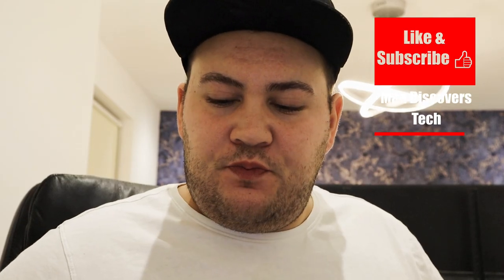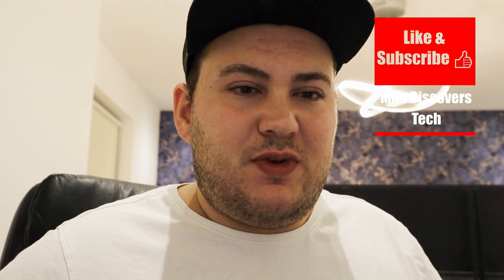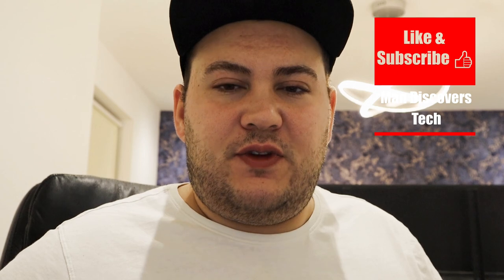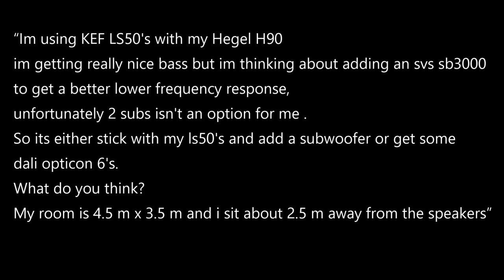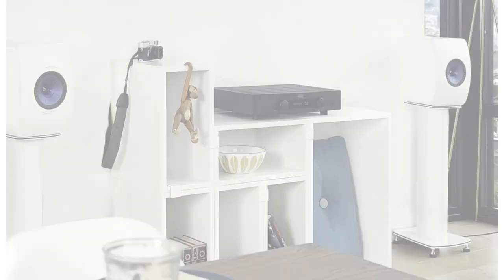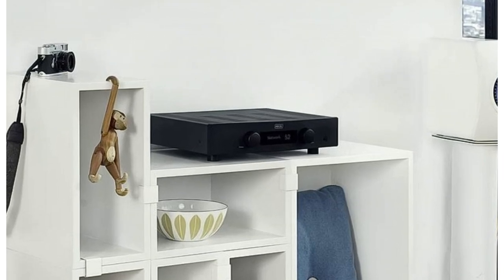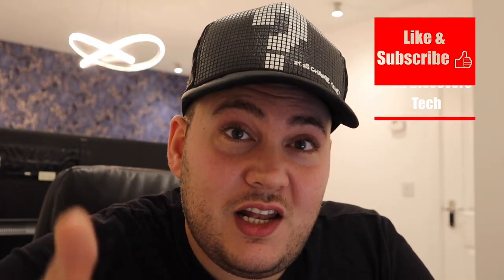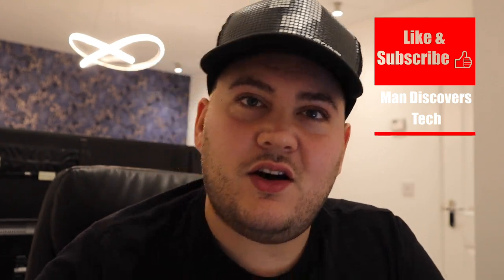KEF LS50 + SVS SUBWOOFER vs DALI OPTICON 6 FLOORSTANDERS || Q&A TIME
Kef LS50 + SVS subwoofer vs floorstander speakers?

NOTE:
1. Amplifiers mentioned in the video
Yamaha AS-801
Yamaha Aventage 3070
Marantz 6005
Marantz SR7008
Anthem MRX710
Class D Hypex nc252
Hegel H90

2. Speakers mentioned in the video
Kef LS50
Dali Opticon 6
Dali Opticon 2
Dali Rubicon 2
SVS SB2000
SVS SB3000

3. New versions of the speakers mentioned (Reviews coming soon)
Kef LS50 Meta
Dali Opticon 6 MK2

VIDEO CONTENTS
00:00 Intro
00:30 The question
02:36 The subwoofer
04:33 The room
06:30 My experiences with both speakers
07:00 Genres
09:21 Sound attributes
13:49 Setup aesthetics
14:38 Conclusions and alternatives